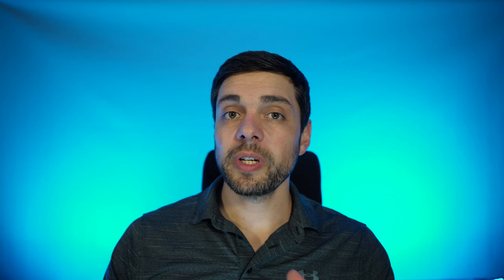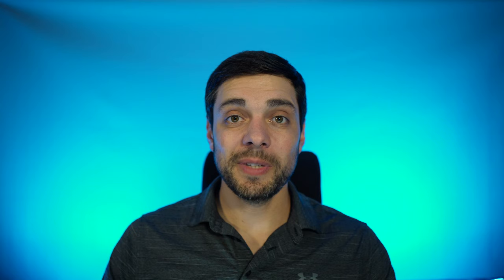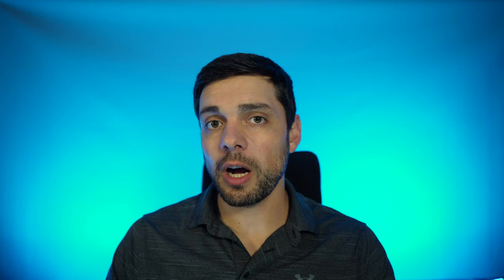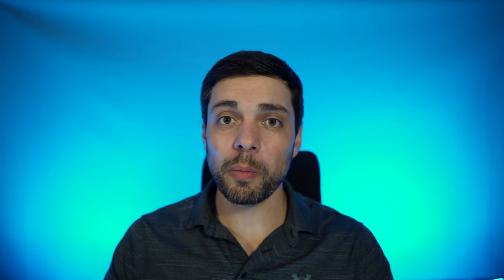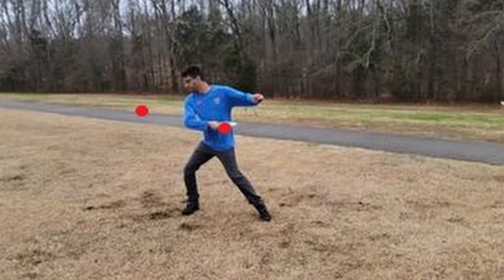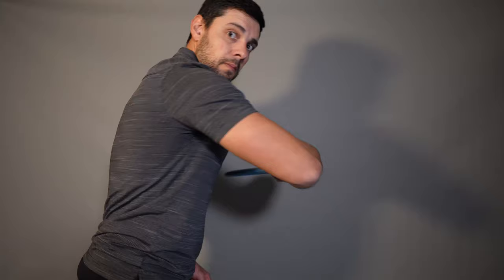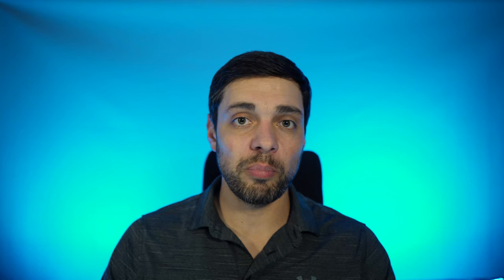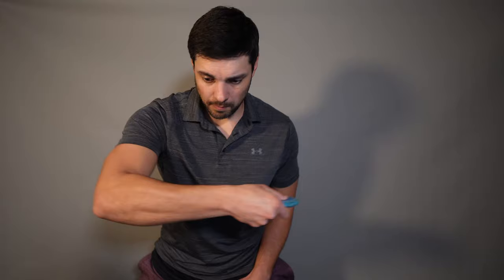Don't Drop the Box!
A lot of new exciting things coming soon. Form reviews and online coaching, Documentary/Vlog series about my journey from AM to PRO, more coaching videos. Come join me on this crazy disc golf journey. IG: DGCoach.Rick FB: Coach Rick